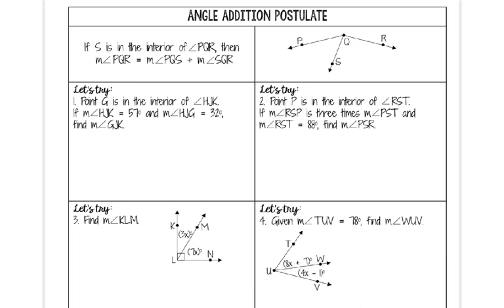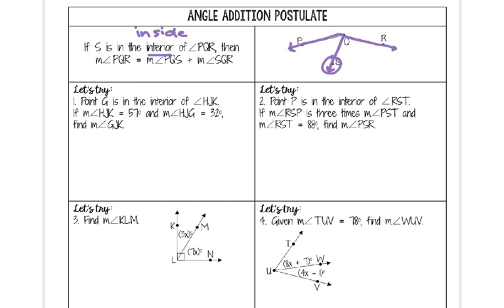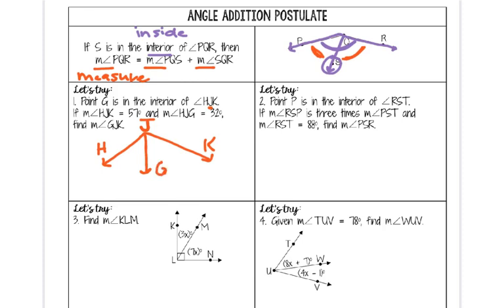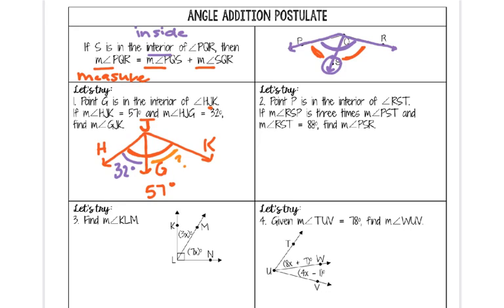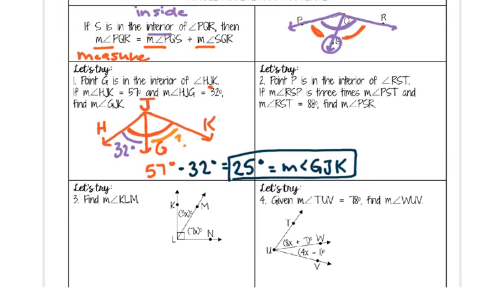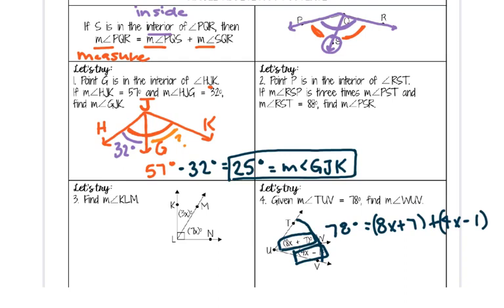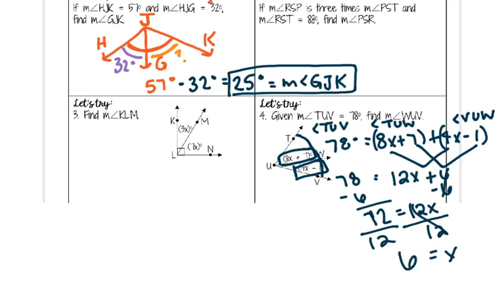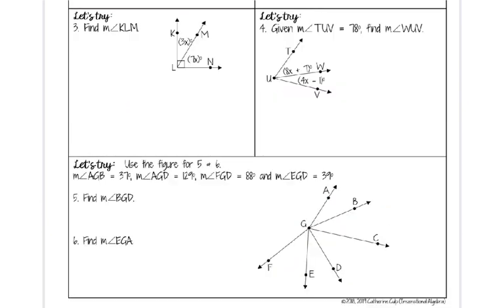Angle Addition Postulate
Please take detailed notes as you are watching this video and be sure to pause at the end for practice.